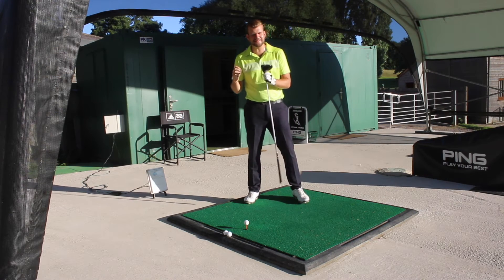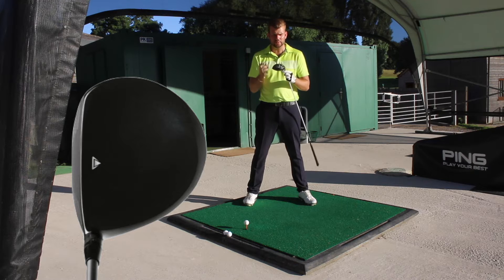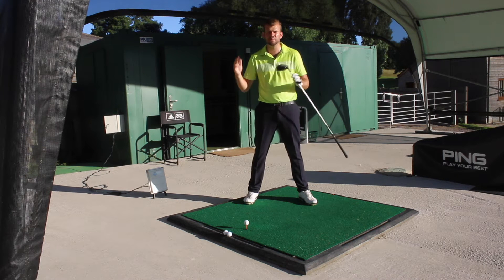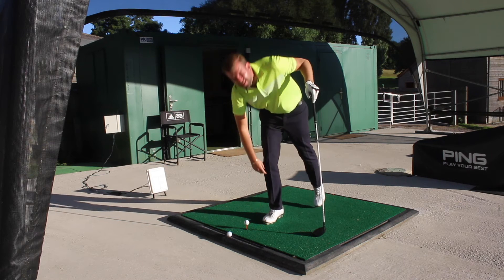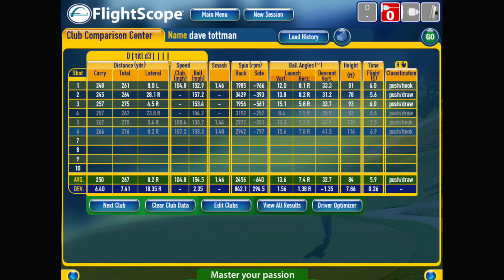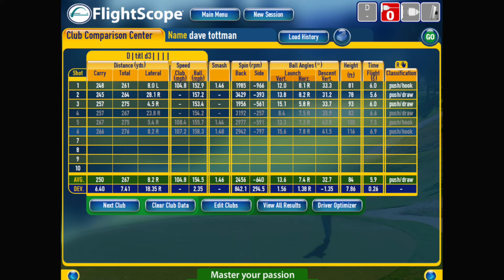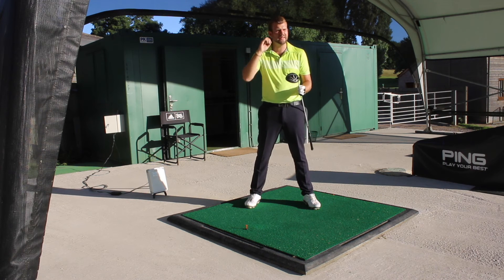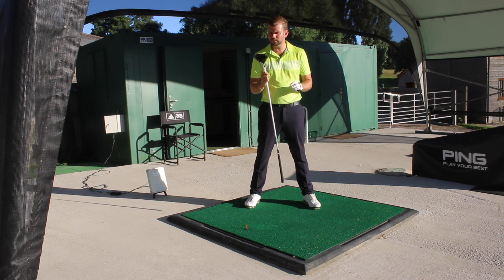Titleist 915 D3 Driver Review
Ok before all the haters start, YES I KNOW ITS OUT OF DATE.  YES I KNOW ITS 917 THESE DAYS.  But I did film it a fortnight before Titleist changed it.  Just My Luck.

Anyways, I wasn't so fond of it really.

The opinions of any club is purely the reviewers. Royalties or discounted product were not received during the timing of this film. The club used was part of a demo set from Duncan Lambert Golf at West Malling.

►GOLF, FITNESS, NUTRITION AND LIFE IN CHINA ON OUR CHANNEL

I aim to deliver honest, clear and concise golf instructional videos with added information about fitness, nutrition, recipes and life living as an expat. I will strive to post between 3-6 videos per week :)